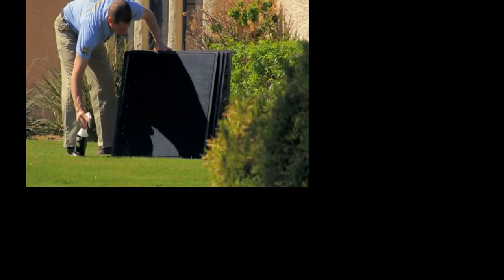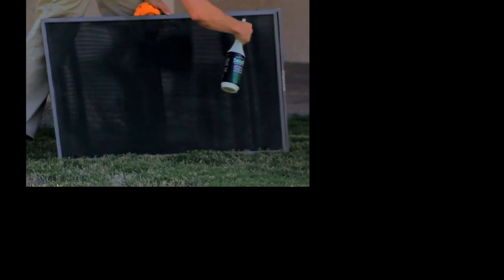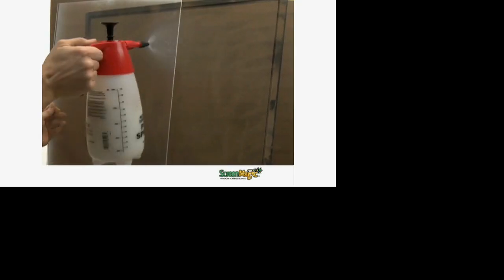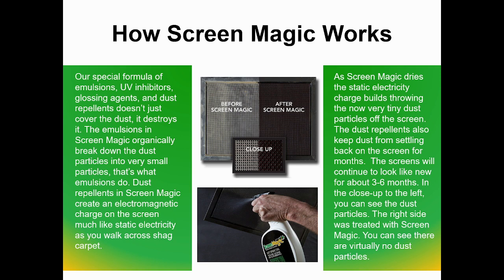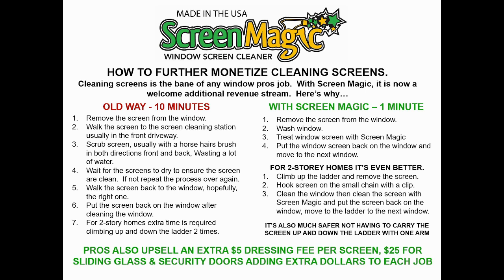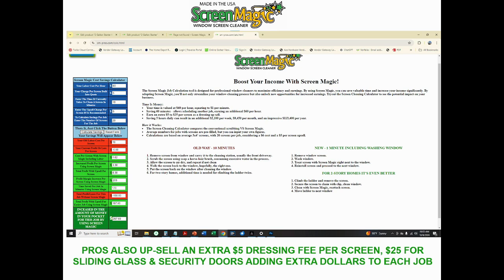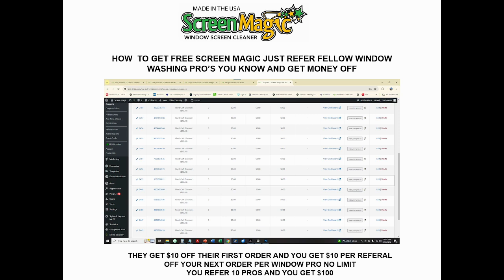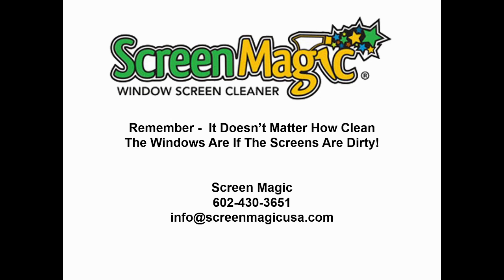LIVE WEBCAST FOR WINDOW WASHING PRO'S CREATED 10-8-2024